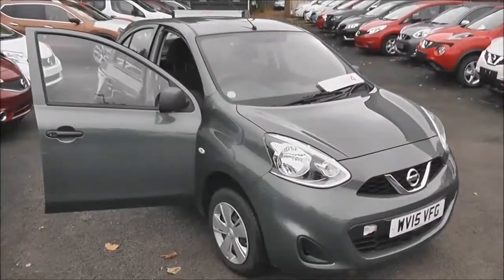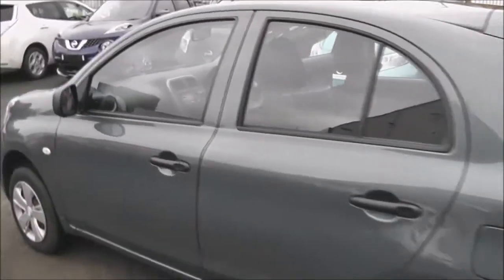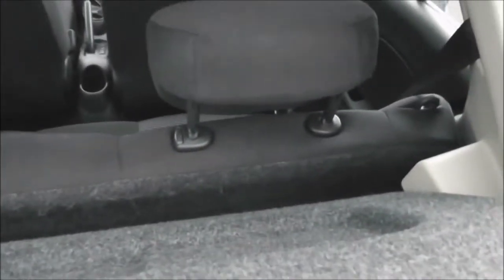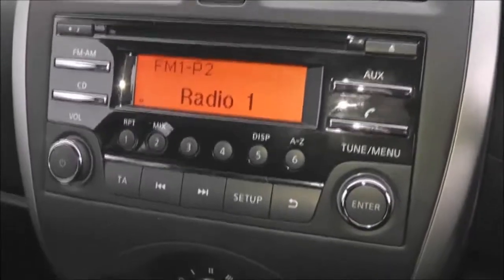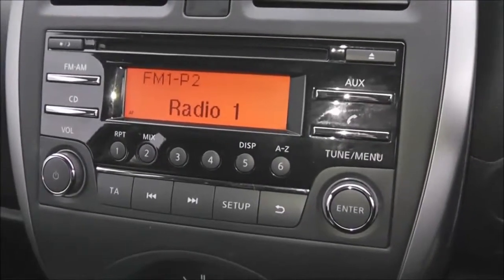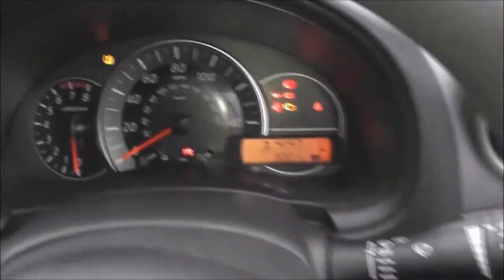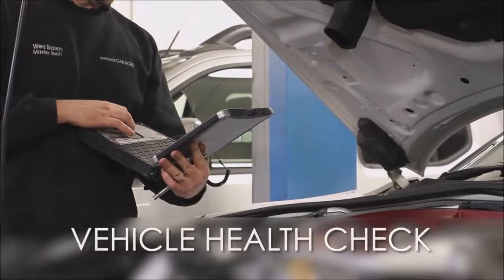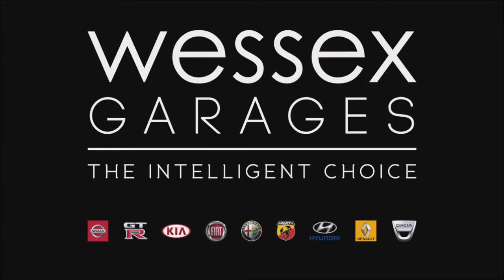Wessex Garages | DEMO Nissan Micra Visia at Pennywell Road, Bristol | WV15VFG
Here we have a DEMONSTRATION MODEL Nissan Micra Visia, this 5 Door Hatchback has a 1.2 Petrol Engine, was registered in March 2015, has a 5 Speed Manual Transmission and comes in Grey. This vehicle is available to view at our Pennywell Road Branch in Bristol.